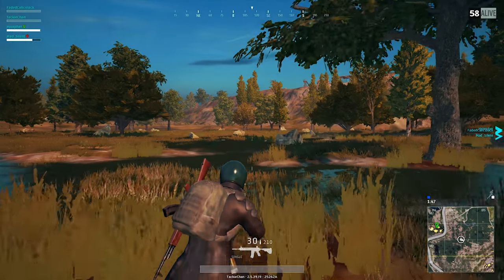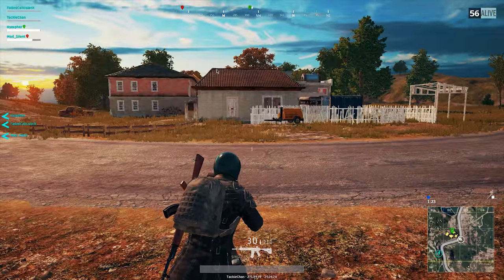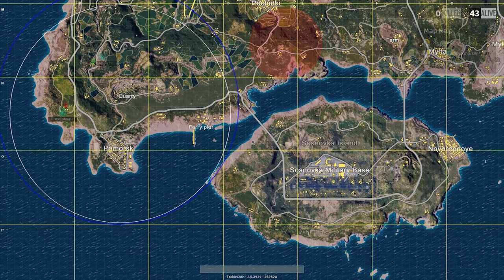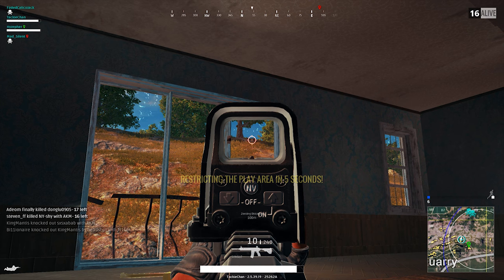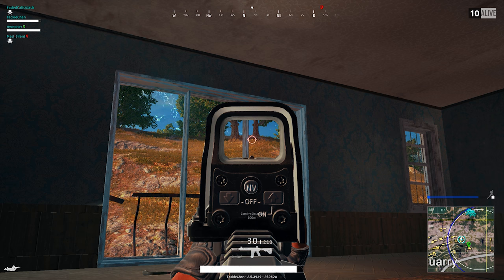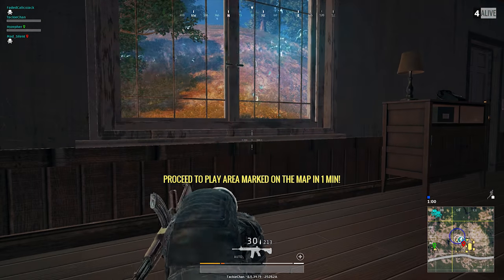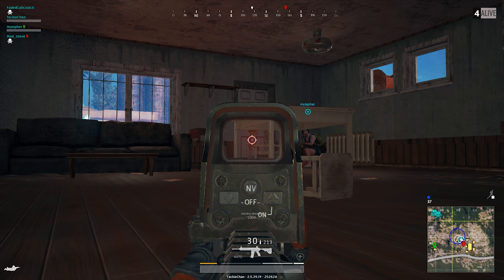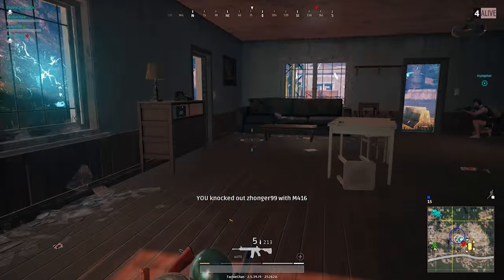Playerunknown's Battlegrounds: Dinner Time! (Season 1, Episode 2)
It's time to set the table because dinner is ready! After trying and trying in several different matches, will we finally get the win? Join me, Hyzepher, Jack and Silent for another round of PUBG to find out!

CPU: Intel Core i-7 4790k
Motherboard: MSI Z97 Gaming 5
Video Card: MSI GTX 1070
Ram: 32gb Corsair Vengeance
Power supply: Corsair RM750
CPU Cooler: Corsair h50 Water Cooler
Case: Corsair 750D
Microphone: Blue Yeti Blackout Edition